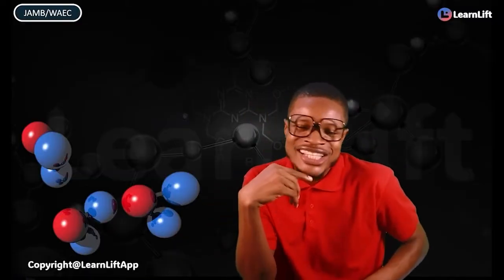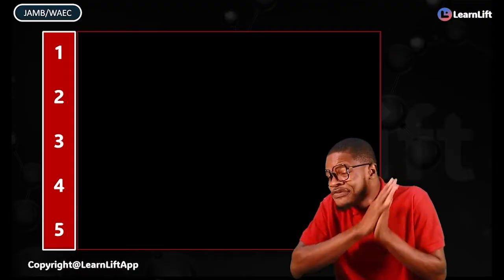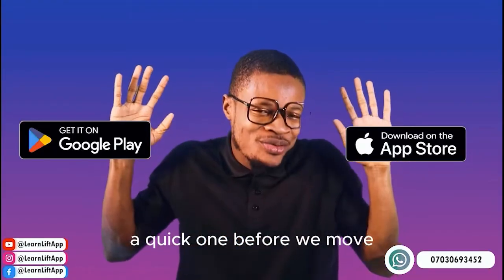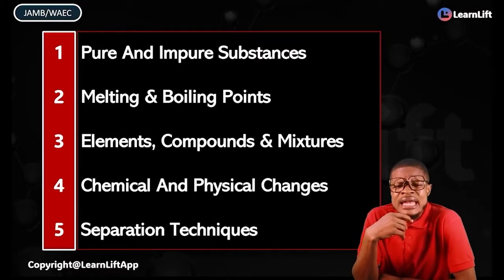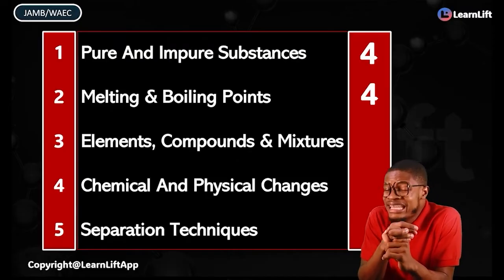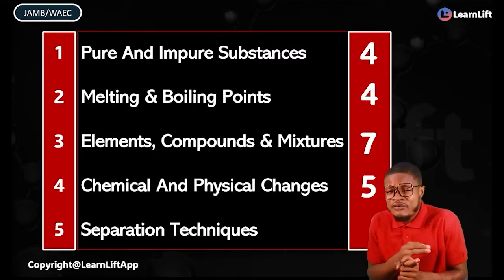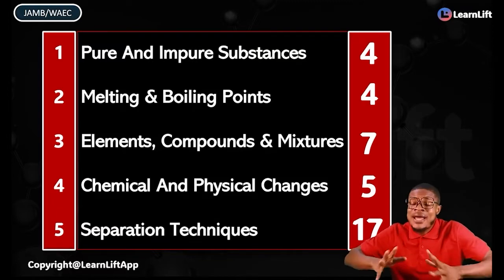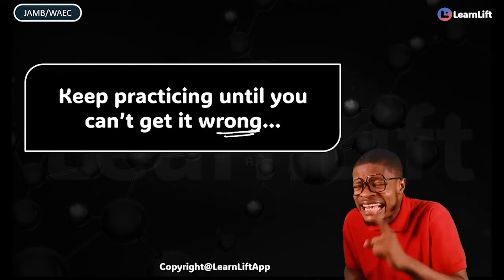SEPARATION OF MIXTURES AND PURIFICATION OF CHEMICAL SUBSTANCES (JAMB AND WAEC 2026) (UTME 2026)